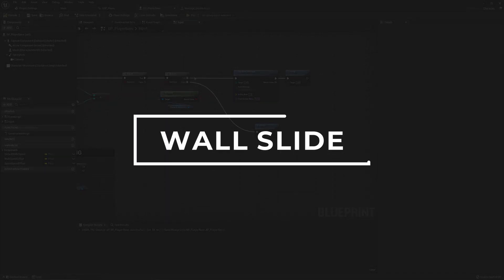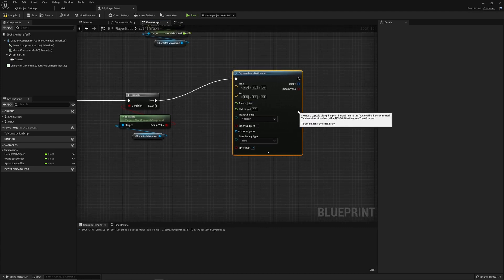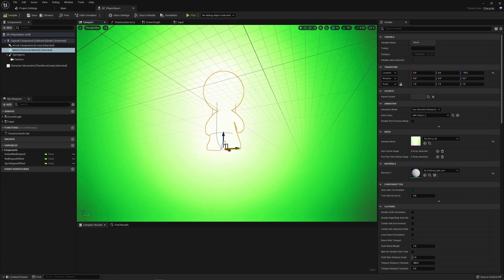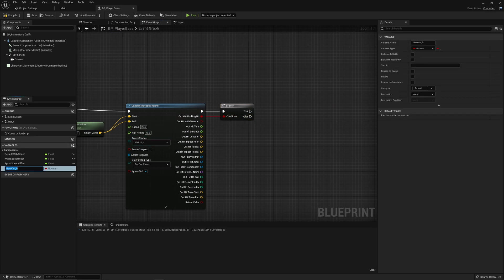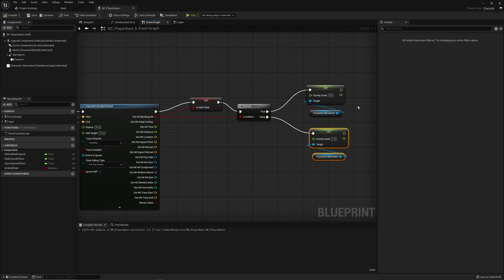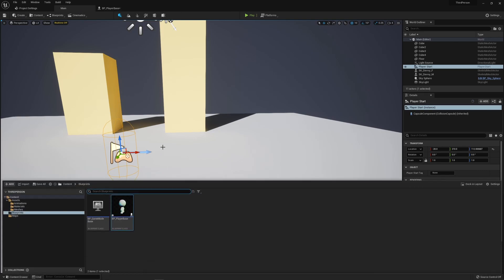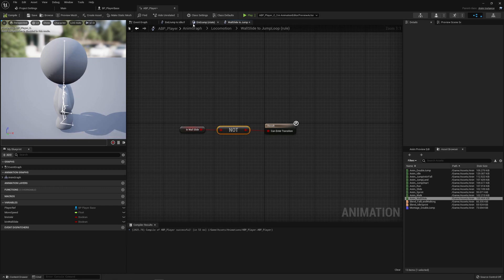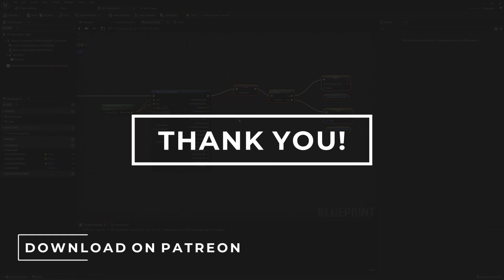UE5 Make A 3D Platformer in Unreal Engine 5 #6: Wall Slide - UE4 compatible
UE4 3D Platformer - Unreal Engine 4 Mastering the Character Class:
In this playlist, we look at the Character class and create our own 3D character movement controller.

Chapters:
00:00
00:26 - Wall Check
05:24 - Wall Slide Animation